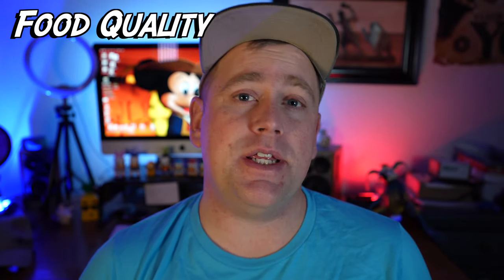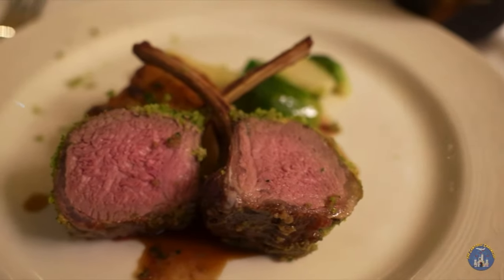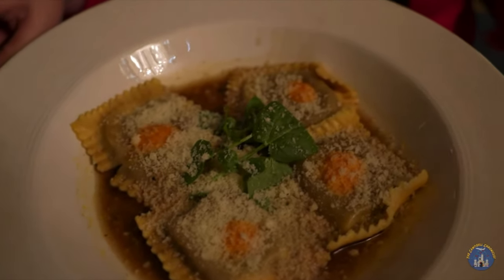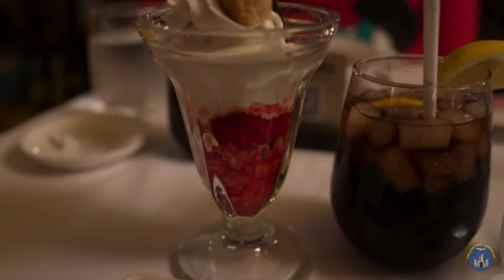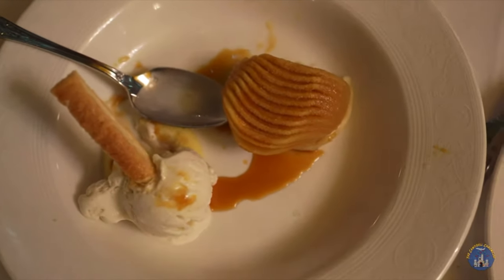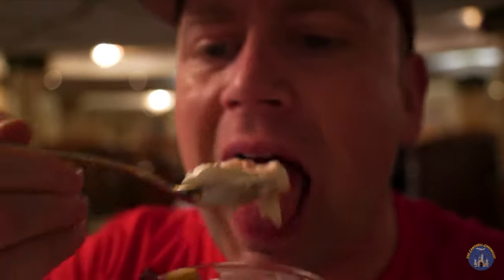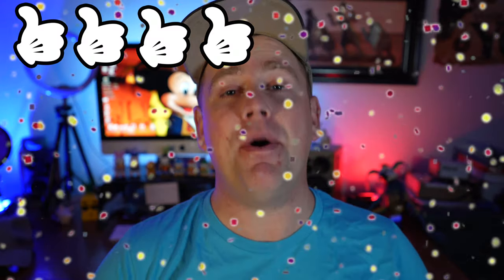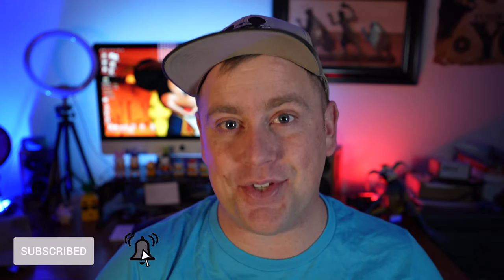Royal Palace Full Dining Review~Disney Dream [Disney Cruise Dining Vlog]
When we go on Disney Cruise vacation, we expect some of the very best dining experiences. We are already spending a lot of money to go on a Disney Cruise so we can only hope that our dining experience aboard any of the Disney cruise ships is going to be some of the best food that we will have in our lifetimes.
This last back to back Disney Cruise, we had a chance to eat at Royal Palace. Royal Palace is one of the main dining restaurants aboard the Disney Dream. It has a Cinderella and Sleeping Beauty vibe. However, all of the Disney princesses can be seen throughout the restaurant. From mural artwork to the chandelier, it has it all. All Disney princesses are represented in someway or another.
But what about food quality? What about service? What about dessert? Is Royal Palace even worth it? Should I skip it and maybe go to Palo or Remy? These things we answer today and give you a full dining review of Royal Palace aboard the Disney dream.

We would love to hear from you and connect with other Family/Travel/Disney fans.

See ya real soon and remember, adventure is out there!